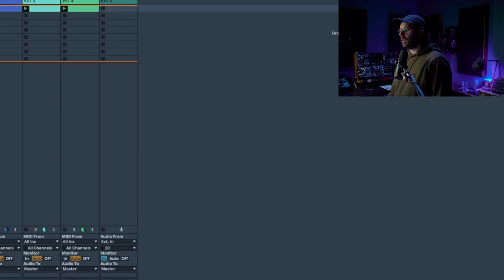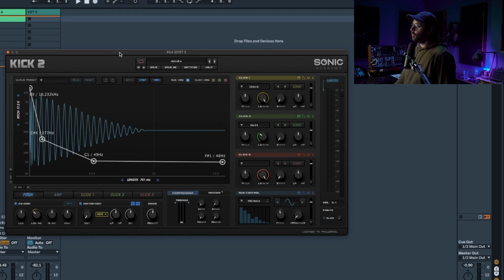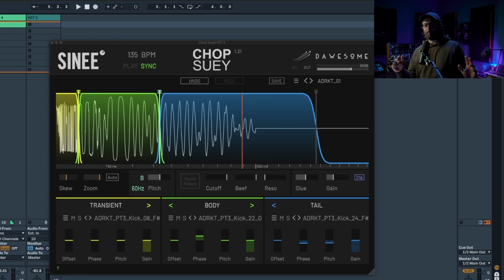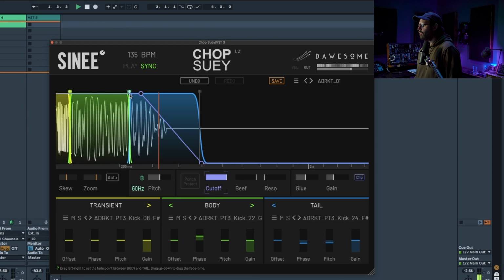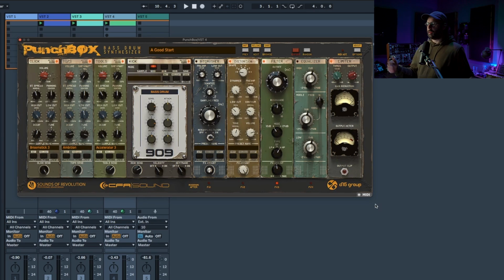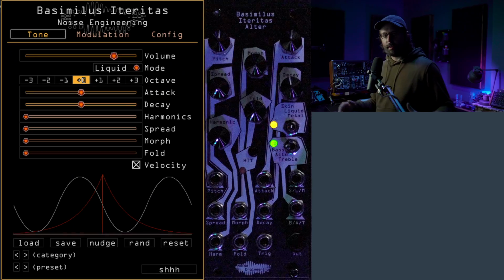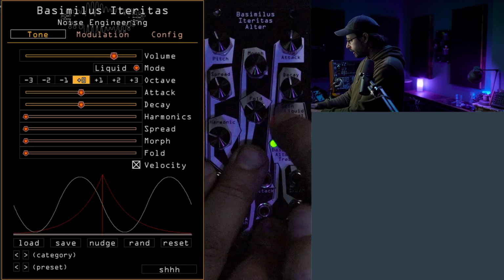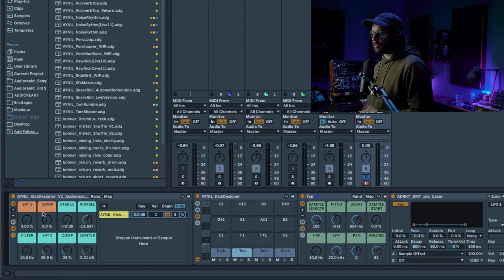Best VST for Techno Kick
I don’t talk often about vst on the channel, but I think there is no better period than during black friday to talk about vst, so if you like them too, you can grab them as a great price..

⌚ Timeline:
00:00 Intro
00:31 Vst 1
01:19 Vst 2
01:55 Vst 3
03:26 Vst 4
04:23 Vst 5
05:30 My free kick rack
05:42 My other free kick rack